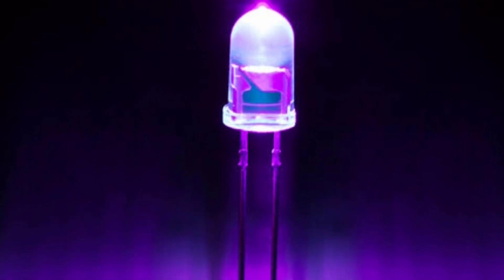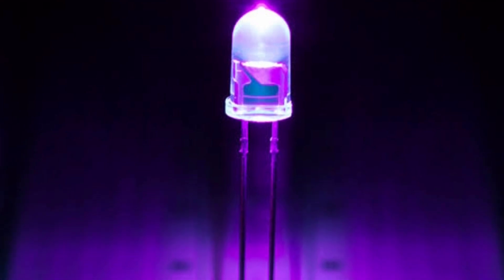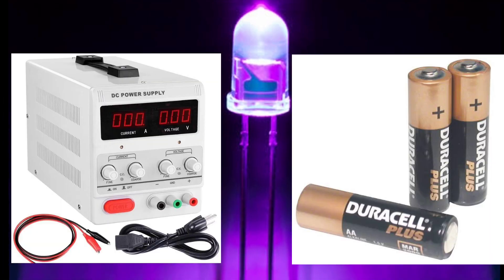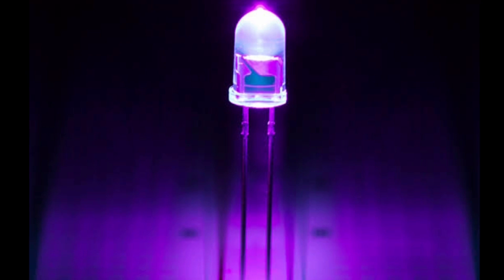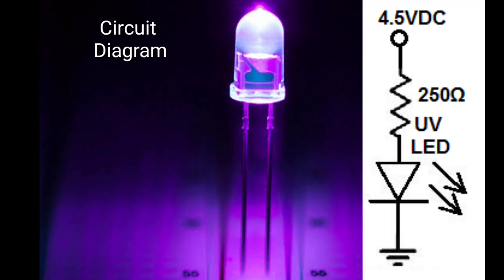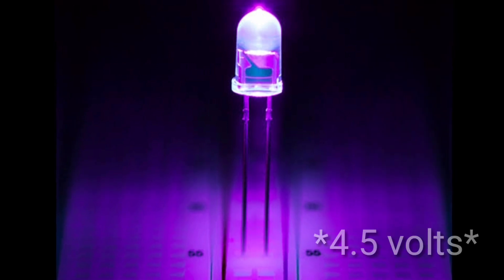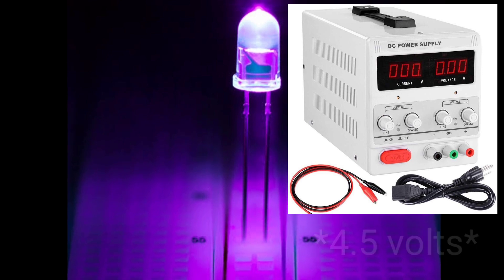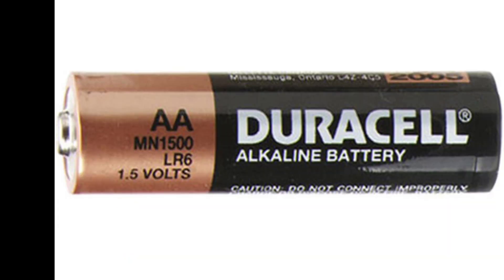How to make an Ultraviolet (UV) LED Circuit?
This is a circuit which powers a UV LED so that it gives off its UV light.

It's a very simple circuit, only requiring a UV LED, a resistor and a power source (either a DC power supply or 3 AA batteries).

To power a UV LED, all we need is the right voltage and current. A resistor is needed so that we can bias and limit the current so that the correct amount flows to the LED.

Parts

UV LED

250Ω Resistor

3 AA Batteries

For this circuit, we will use 4.5V of power in order to light the UV LED. If you have a DC power supply, you can use this and adjust the voltage so that it outputs 4.5V or you can connect 3 AA batteries in series to produce 4.5V. Since each AA battery gives out 1.5V, 3 in series will give out 4.5V, since in series the voltages of batteries add together.